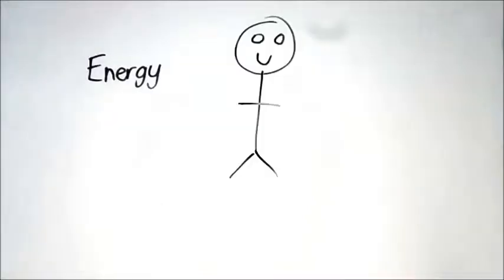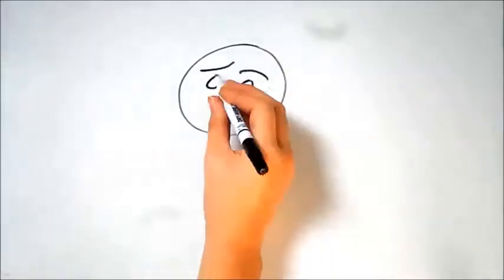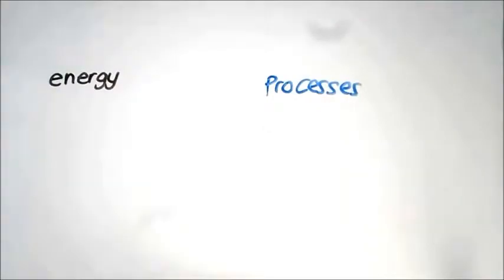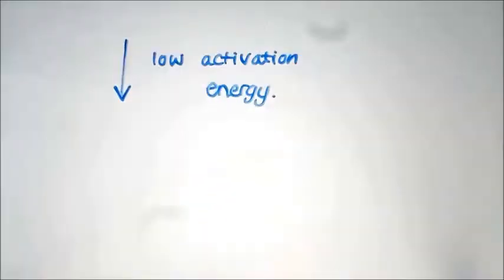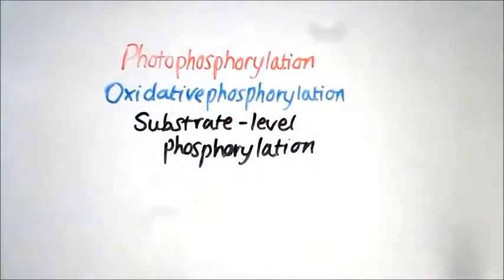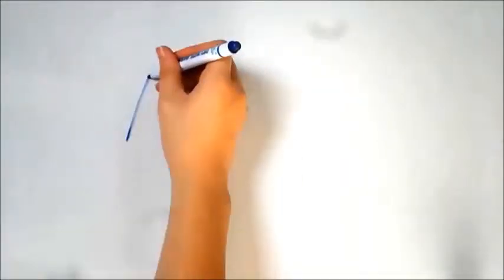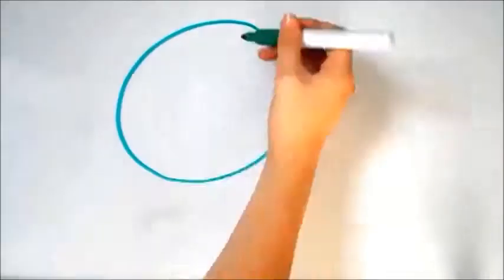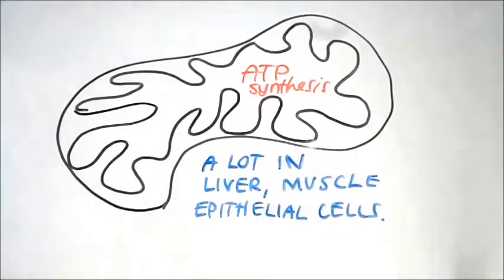Energy and ATP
A brief overview of the concept of energy and ATP. Be sure to corroborate any information from this video with the study material in your text books.